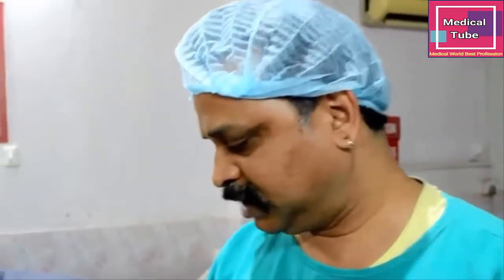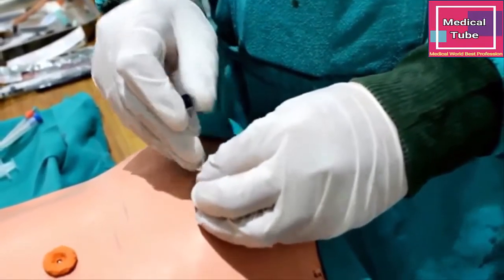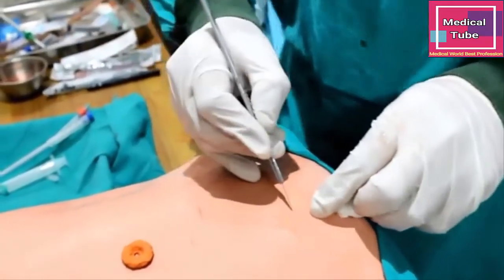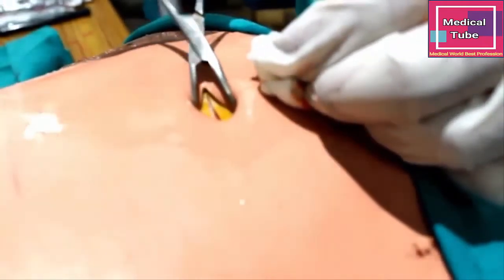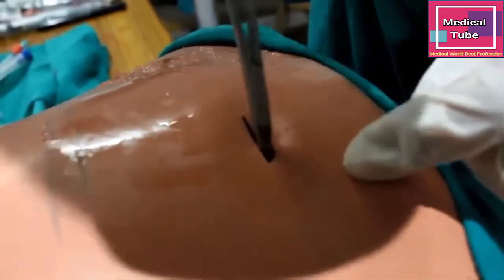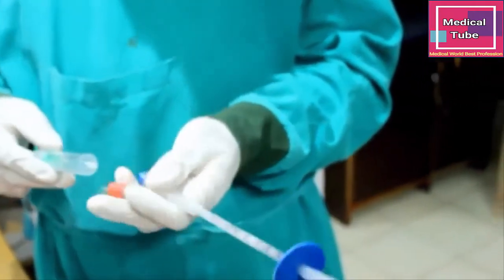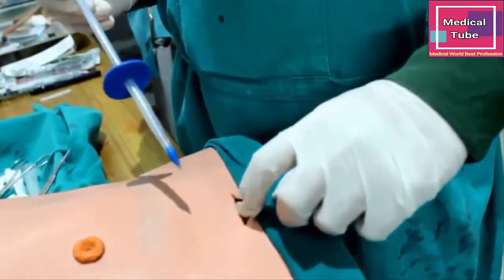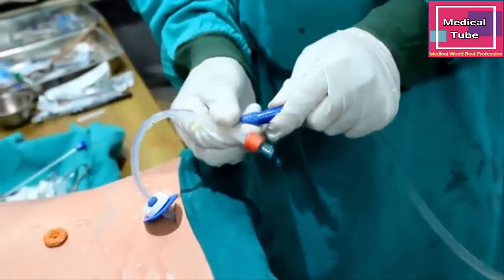Suprapubic Catheterization Cystostomy Medical Tube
Suprapubic Catheterization / Cystostomy
Medical Tube